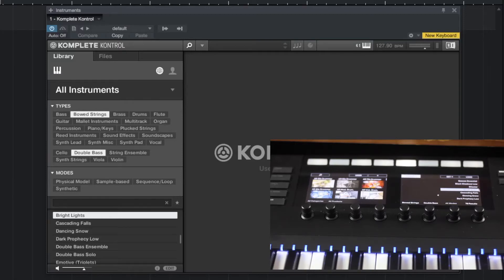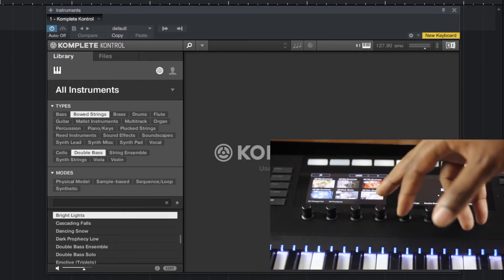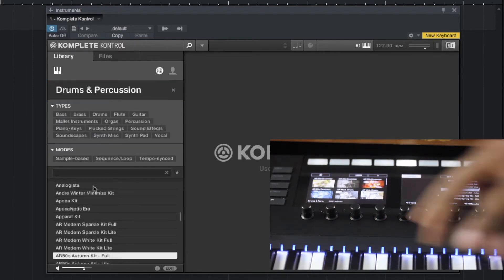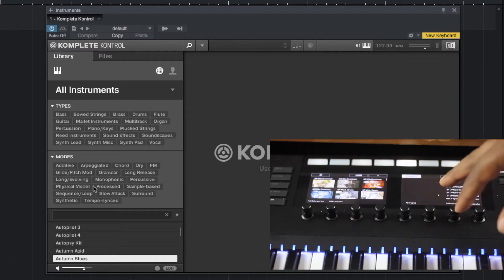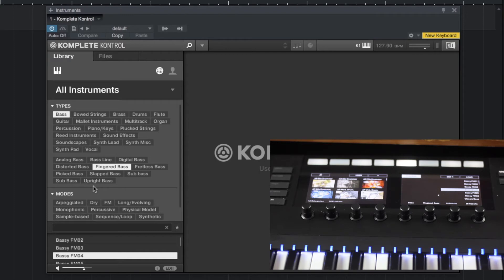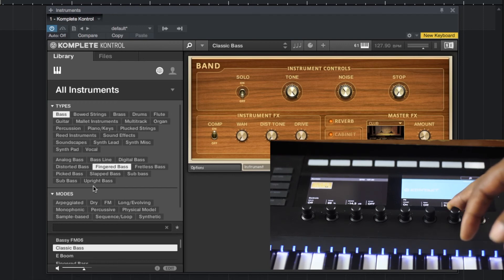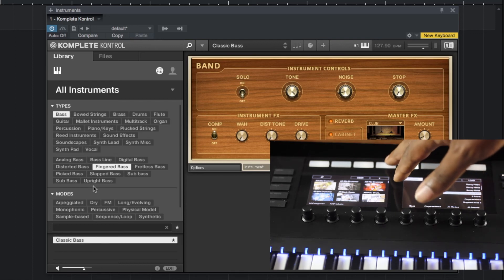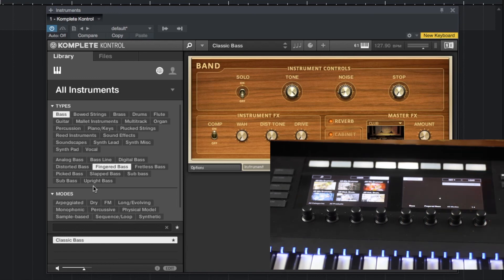Komplete Kontrol S61 MK2 and Komplete Kontrol Software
In this video I will show you how the new Komplete Kontrol MK2 works with the Komplete Kontrol Software!

Komplete Kontrol MK2

Have a product, plugin, software or app you would like for me to review on this channel? Send me an email to Consider Supporting This Channel With Any Amount at Paypal.me/Dynamicsmusic or Cash App $JohnMike101 Consider Supporting This Channel With Any Amount at Paypal.me/Dynamicsmusic or Cash App $JohnMike101 ___________________________________________________________________________